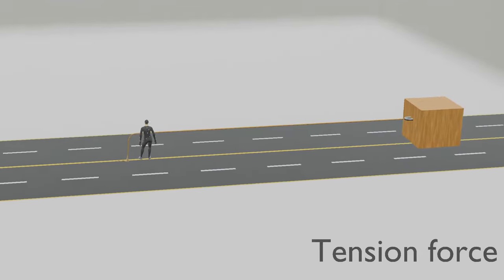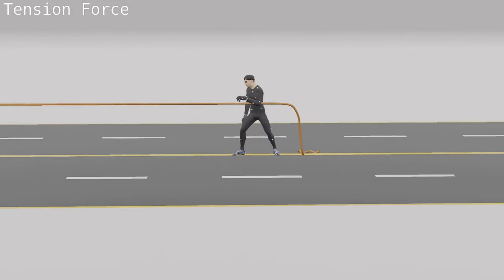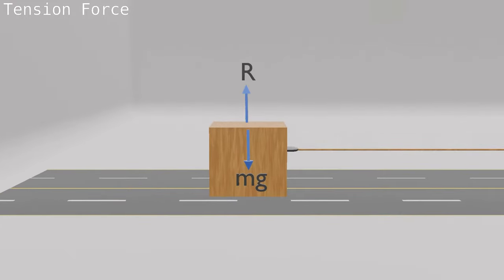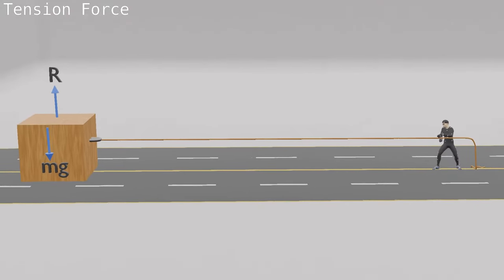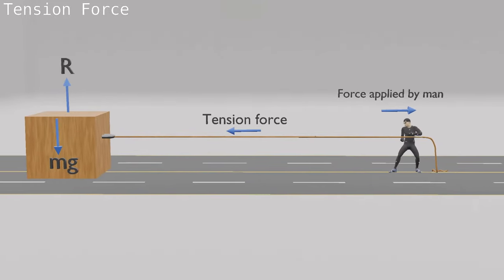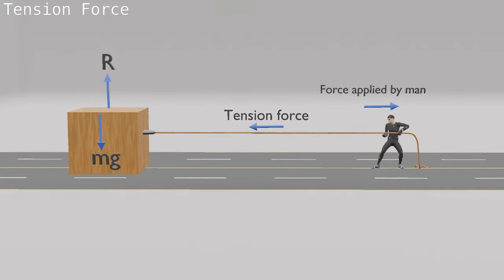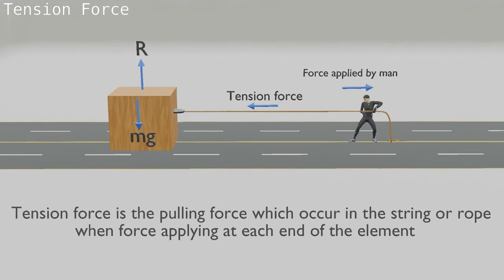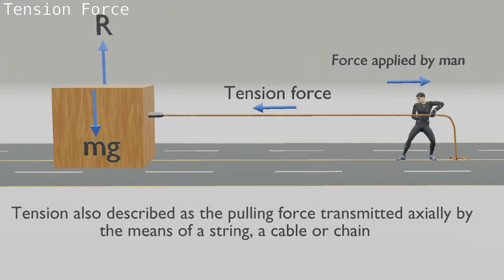Tension force || Visual Explanation || Types of forces || PART 2 ||Physics